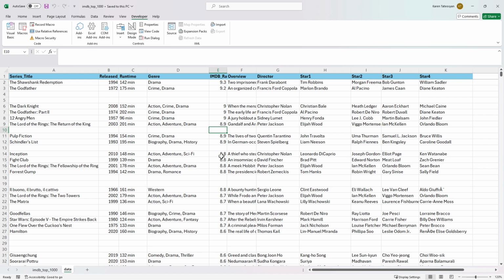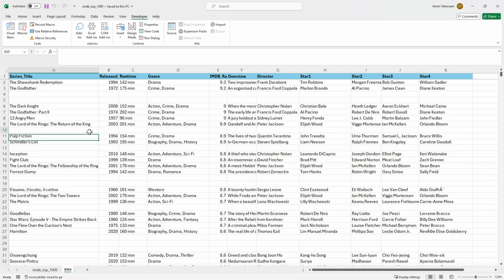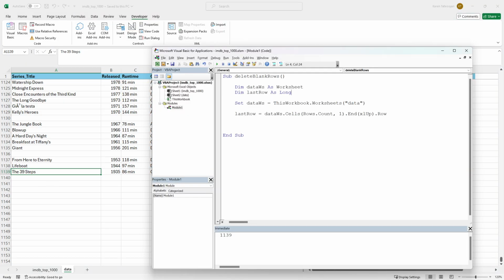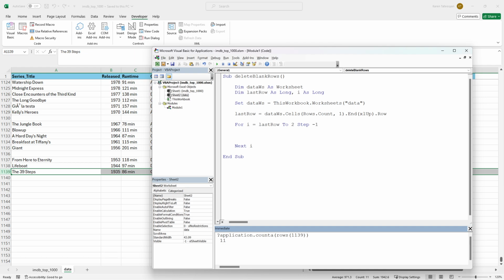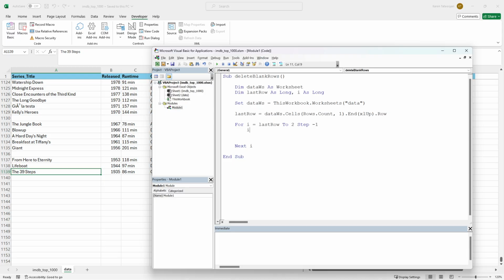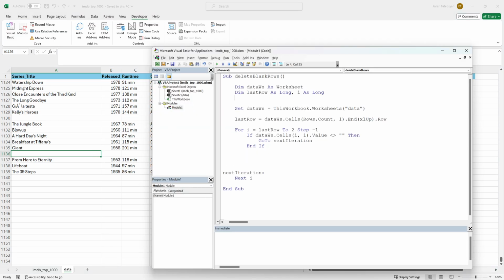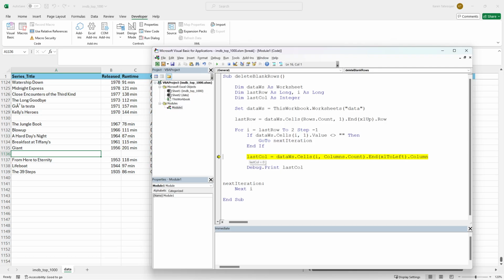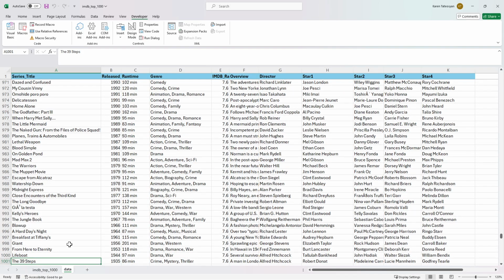Delete Blank Rows with Excel VBA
In today’s video, we explore how to:
* loop backwards through the rows in a worksheet
* identify the blank rows
* delete them programmatically with Excel VBA

This method is efficient for smaller data sets of up to 10k rows.